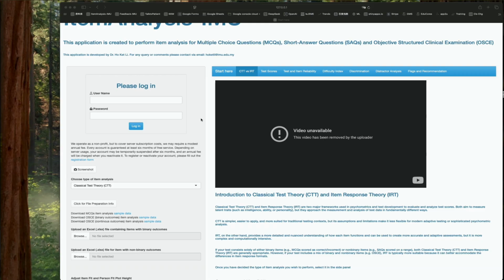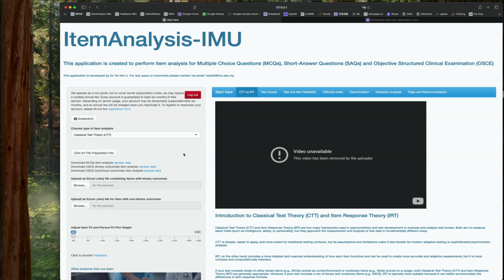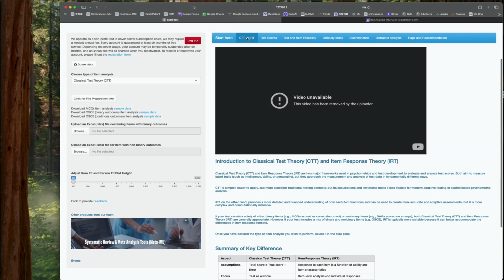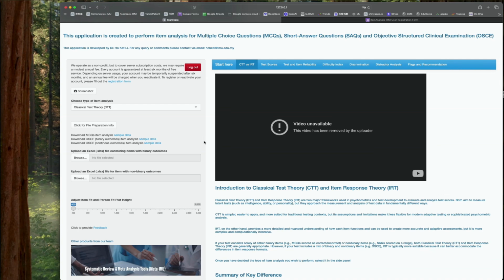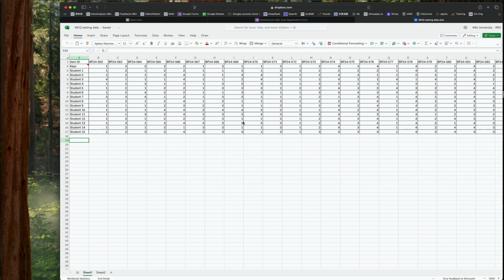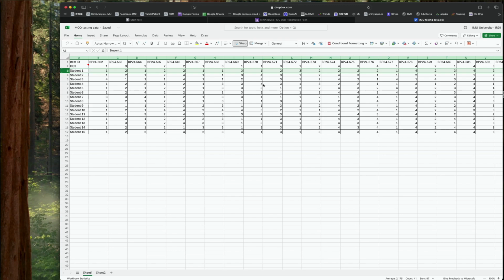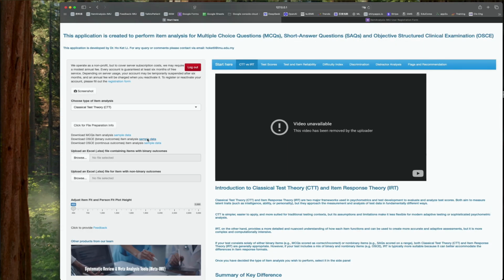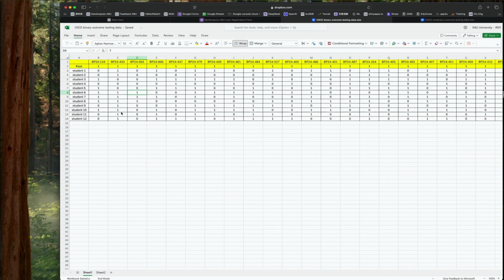How to access ItemAnalysis-IMU ?